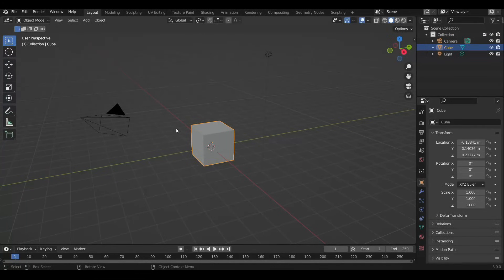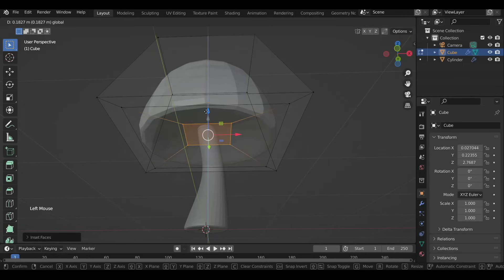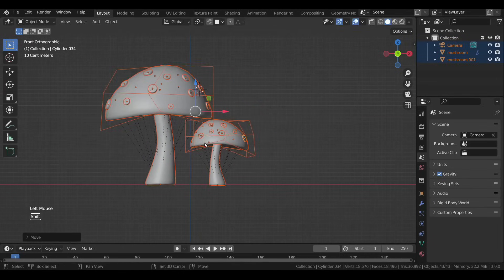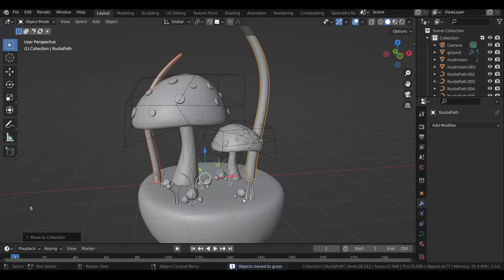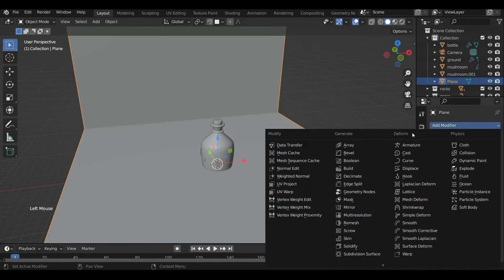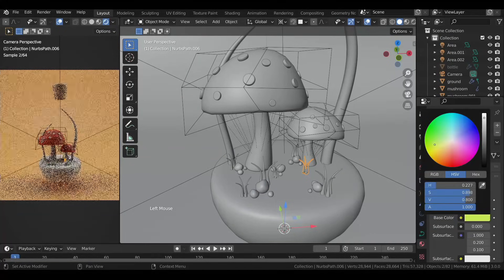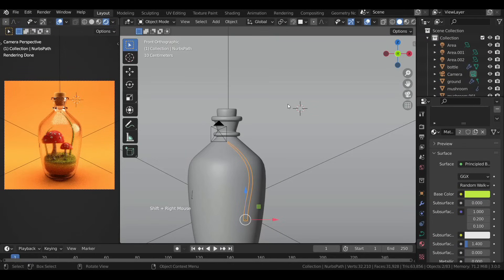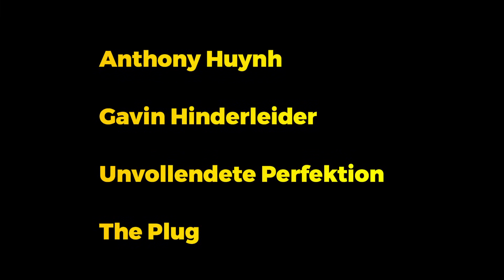Blender 3D Beginner Tutorial: Mushrooms in Bottle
my new modeling course: Blender 3D Stylized Rooms

Hi! In this video we will learn how to create a 3D bottle art in Blender 3D under 20 minutes. I tried to make this tutorial beginner friendly but shortcuts have been used. So if you have any problem following this video you can also check out my previous 20 minute Blender beginners guide